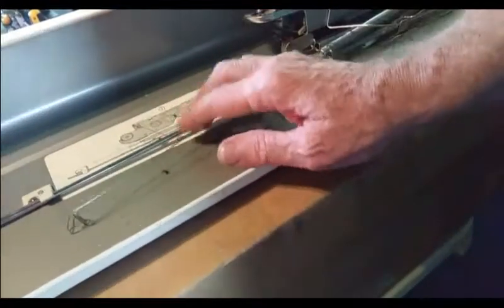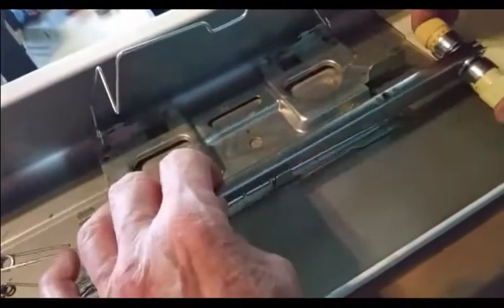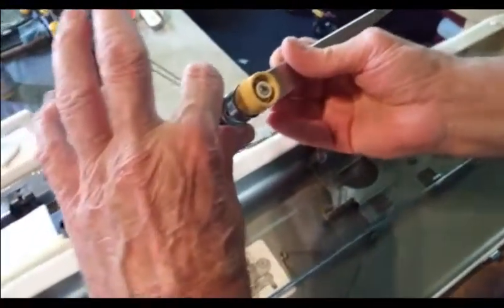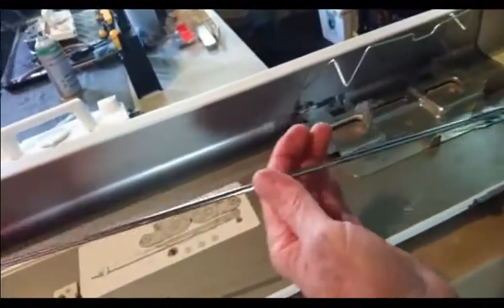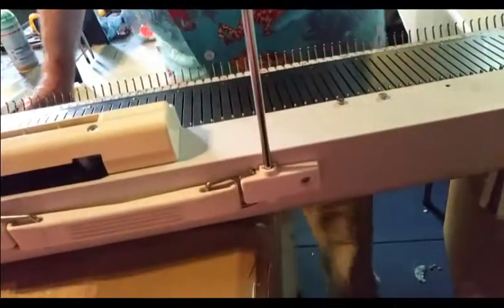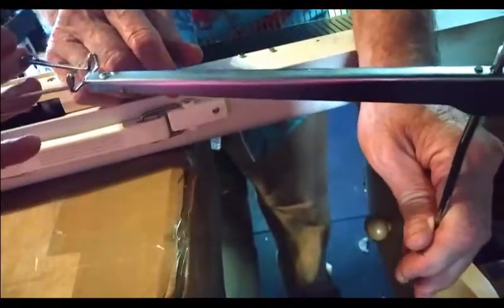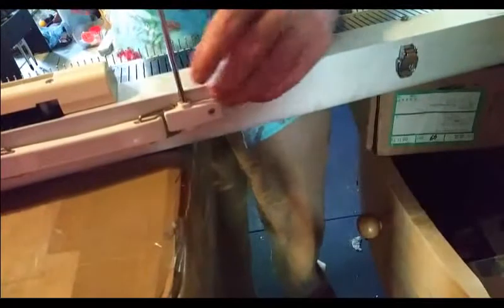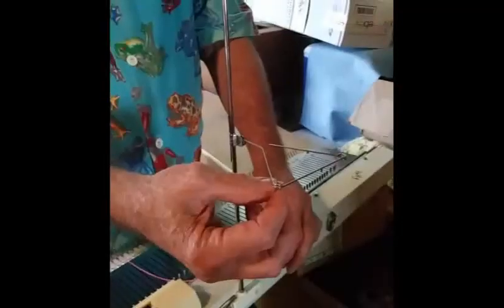singer studio silver reed tension mast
It isn't always obvious how to set up the tension mast on a knitting machine. The brands are all similar but slightly different. Within a brand, they are quite consistent so this movie covers all Singer/Studio/Silver Reed machines in some detail to make your setup go smoothly.